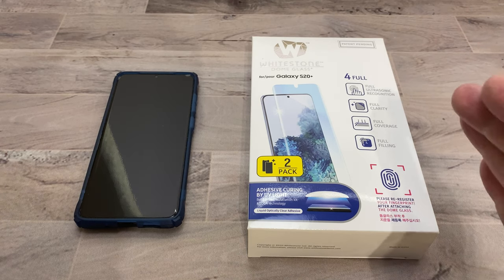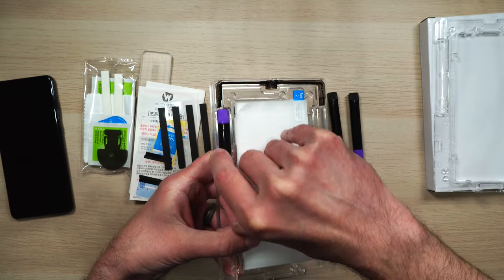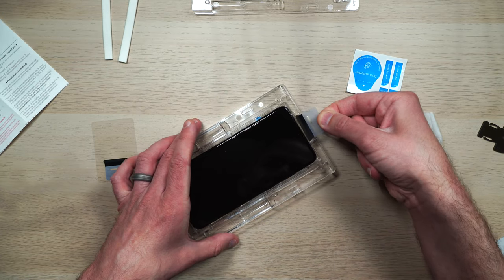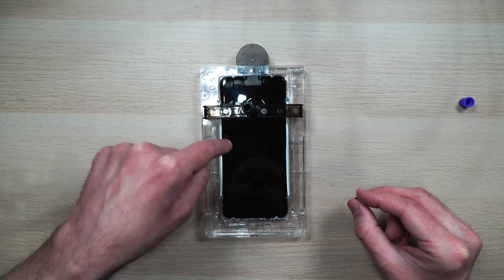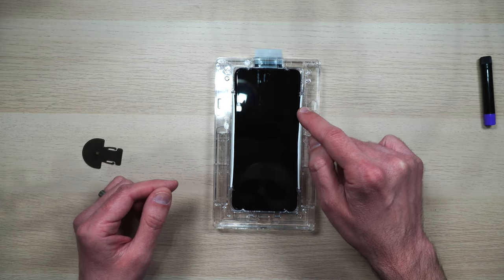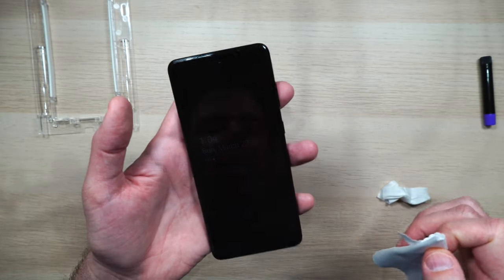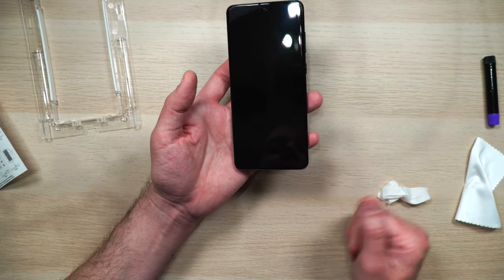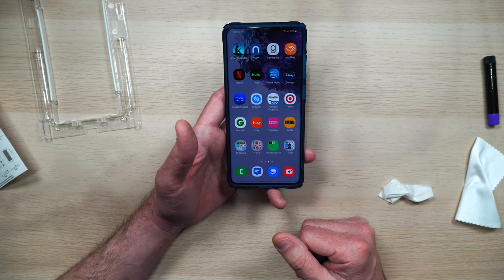Samsung Galaxy S20 Plus Whitestone Dome Glass - Install and Review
Whitestone dome glass screen protector for the galaxy s20 plus. If you want the absolute best screen protector for your galaxy s20 plus that also works with your fingerprint sensor and is case friendly then look no further. Watch my video, it has everything you need to know and more. Don't mess with the cheap plastic film protectors they just peel and bubble up, buy this one protector and be done. You will thank me later !